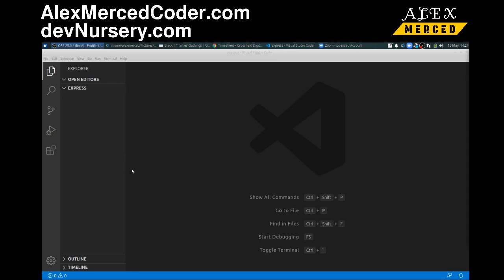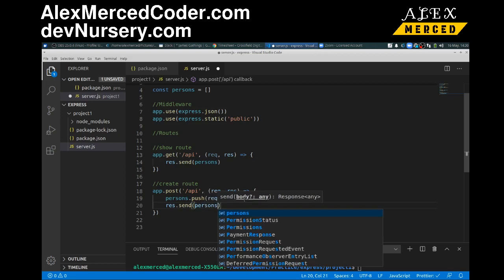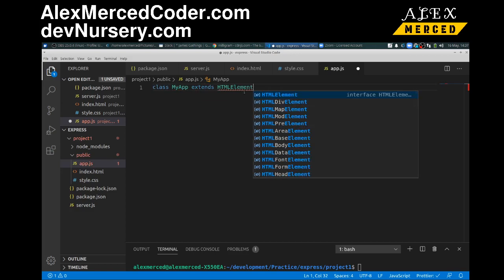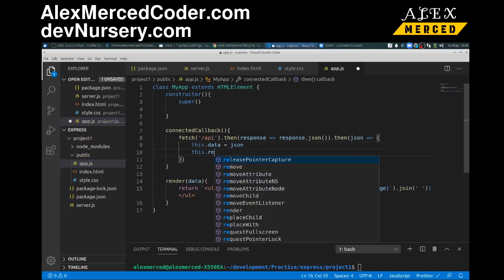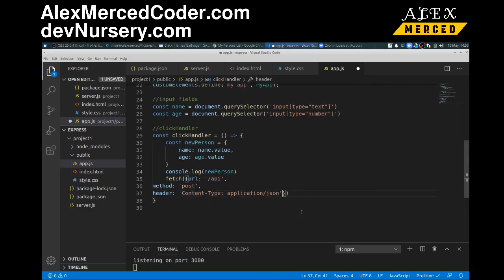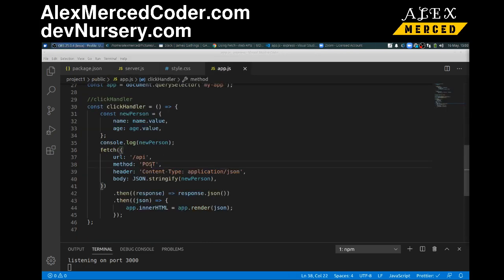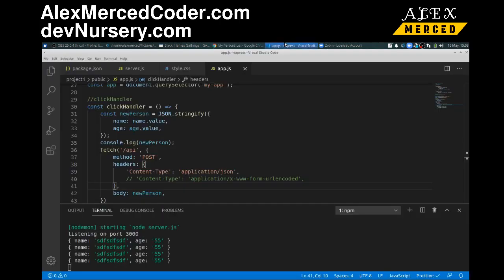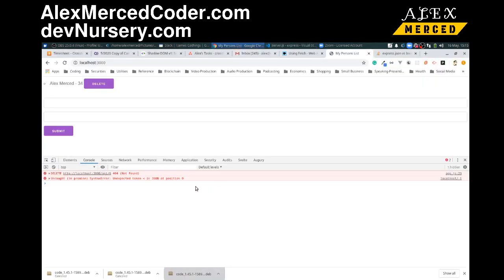AM Coder - Single Page Application with Express API and Plain Vanilla JS/Web Components Frontend